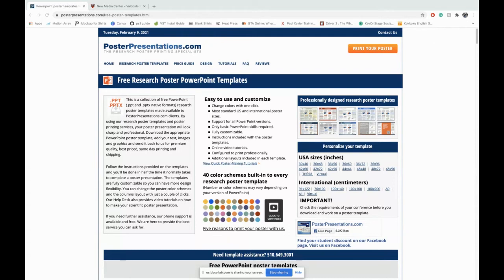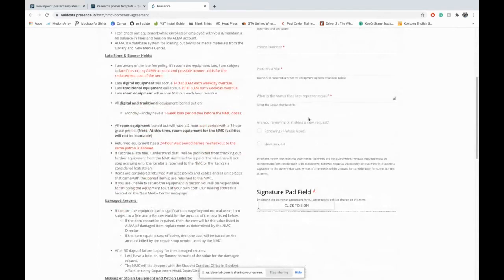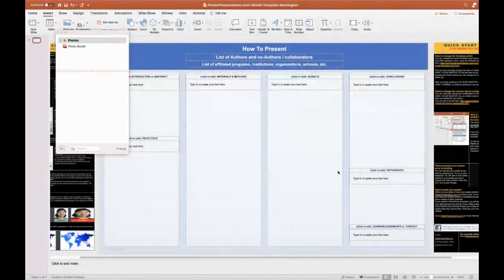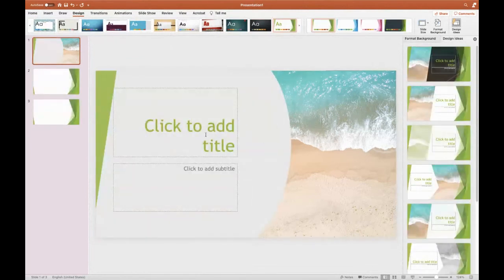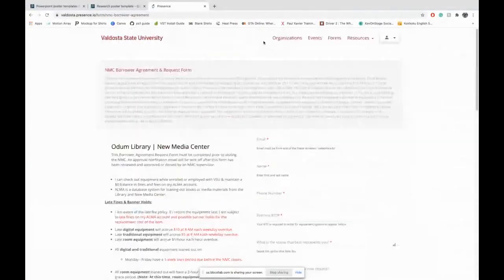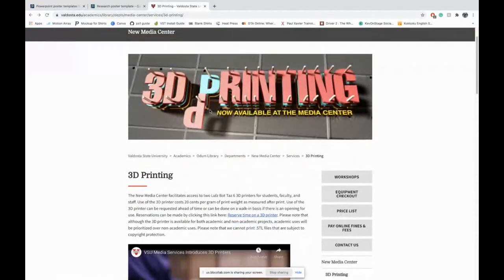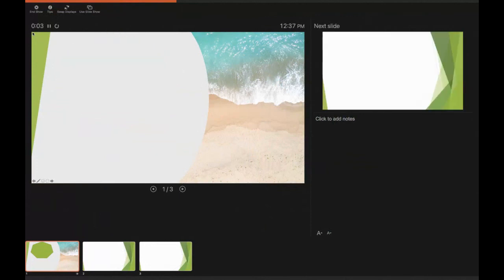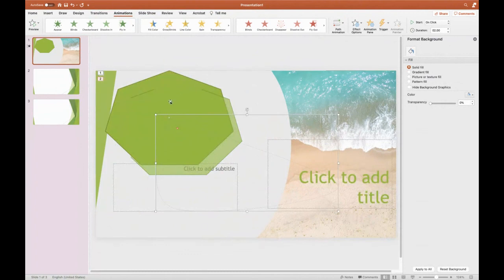Poster, Powerpoint, & Video Workshop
Jeremy Hardin from VSU's New Media Center talks about poster and video creation.